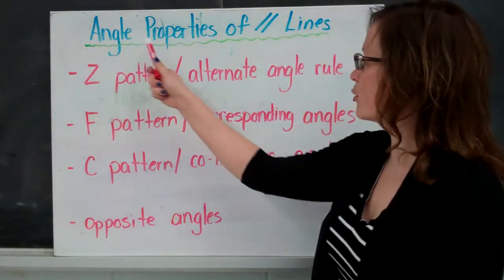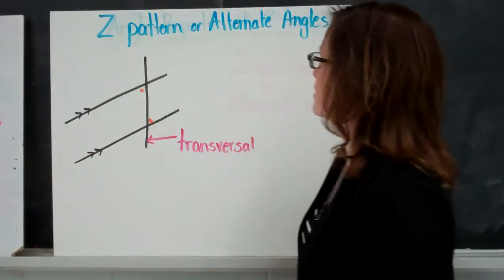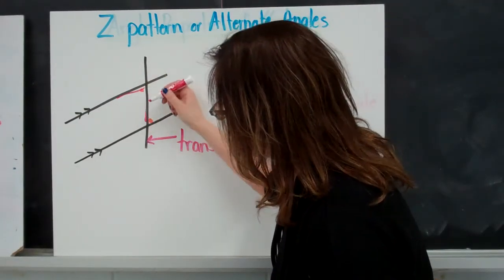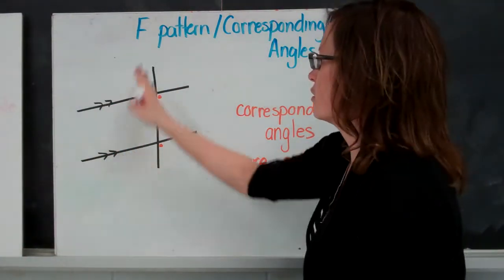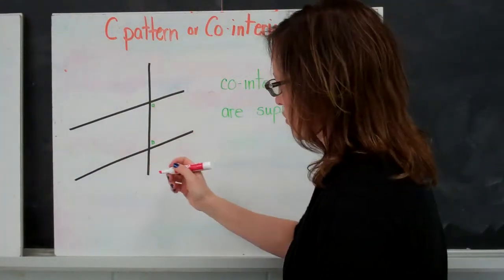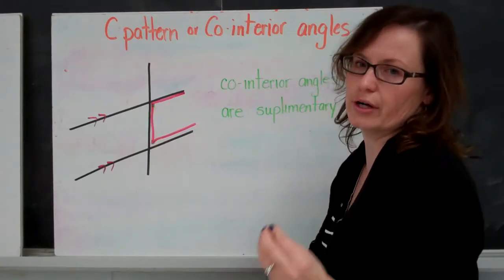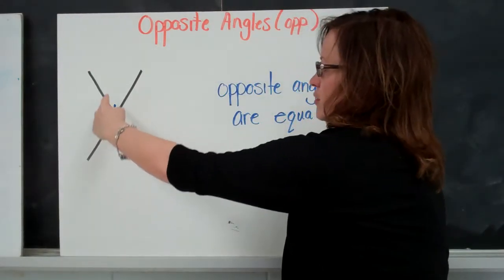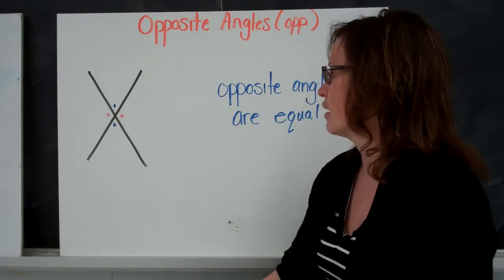Angle Properties of Parallel Lines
Z Rule, F Rule, C Rule, Opposite angle rule